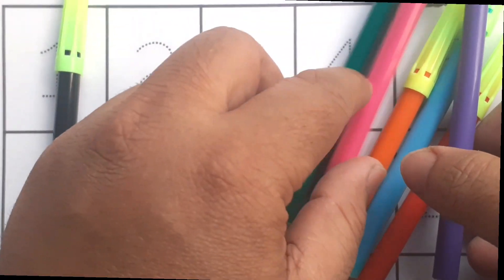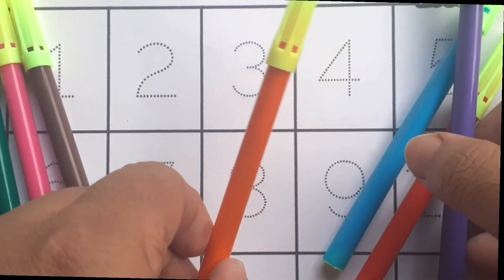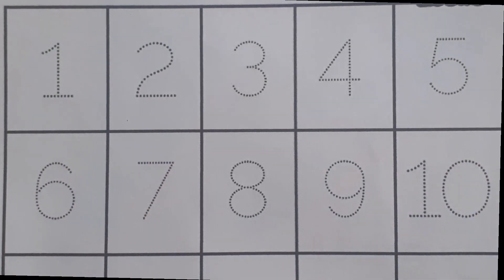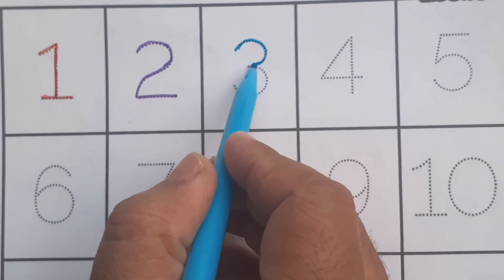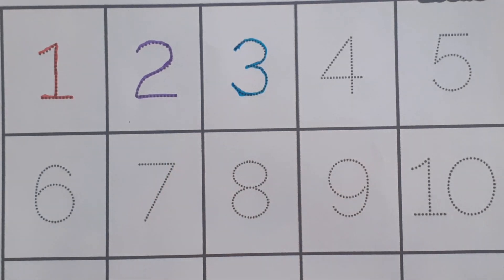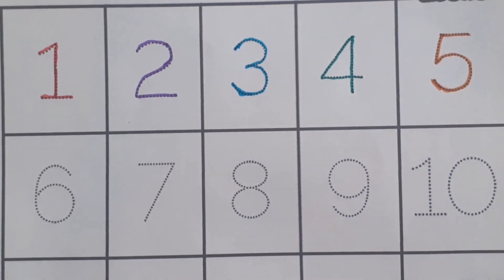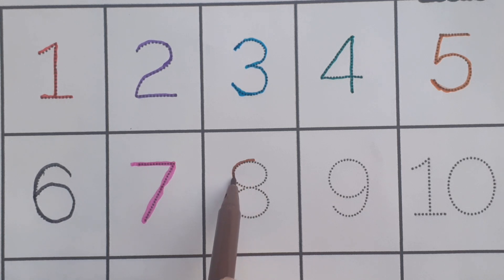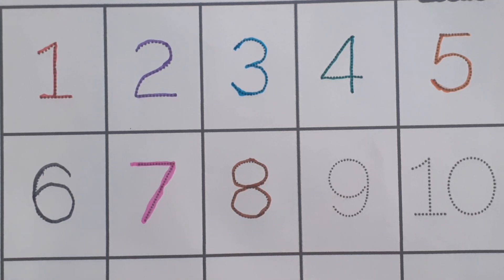kids numbers learning 1 to 10 number practice writing colour number